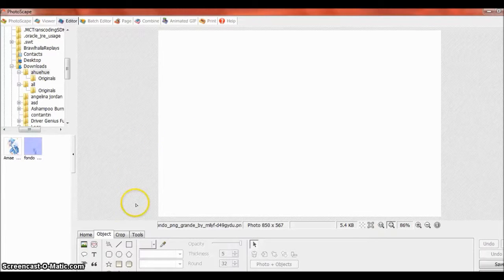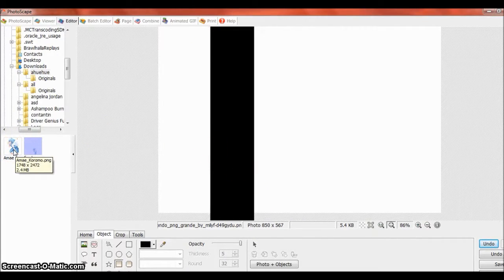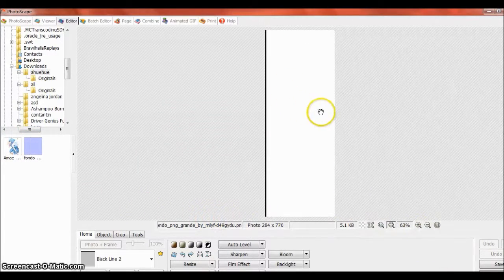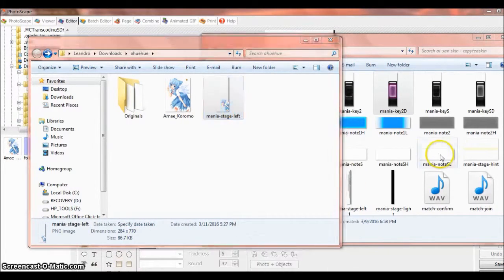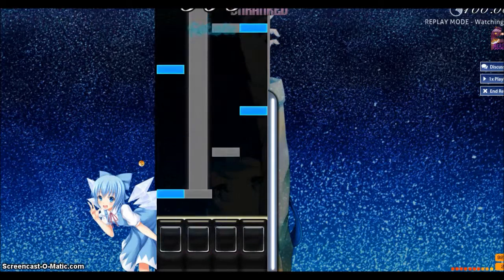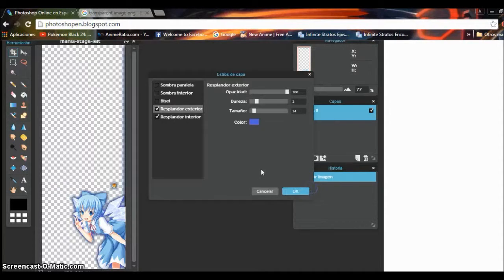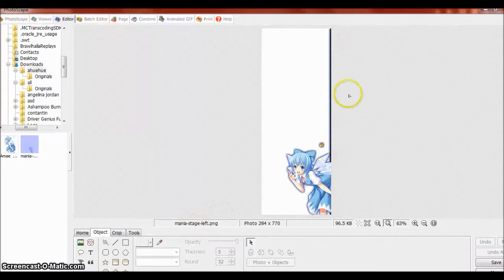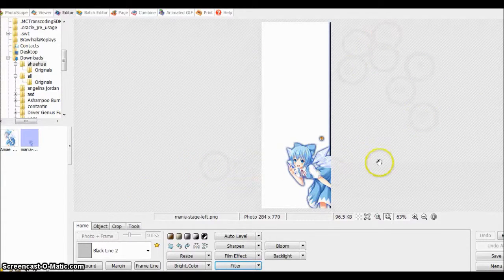Skins osu!- How to make a quick&easy mania-stage